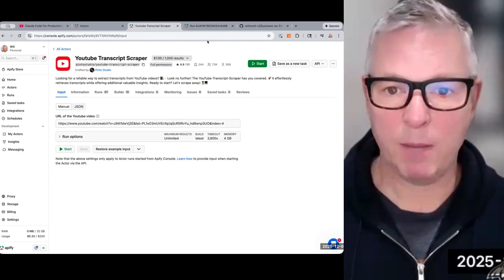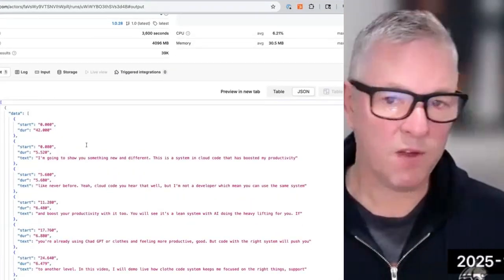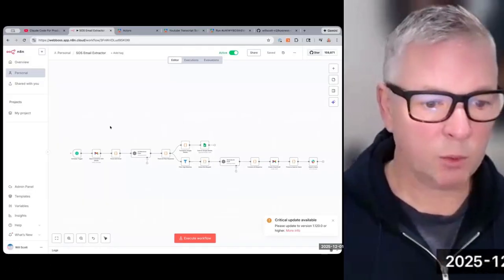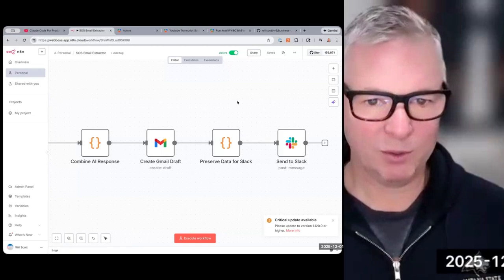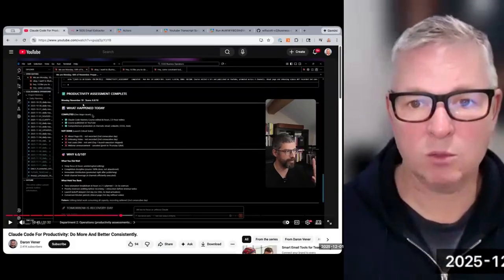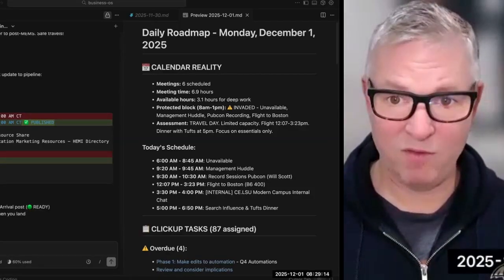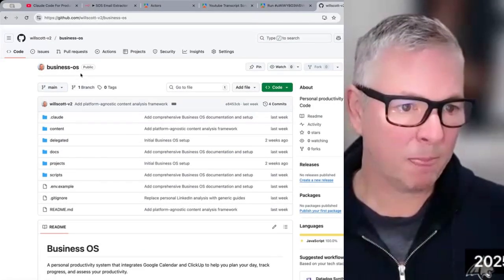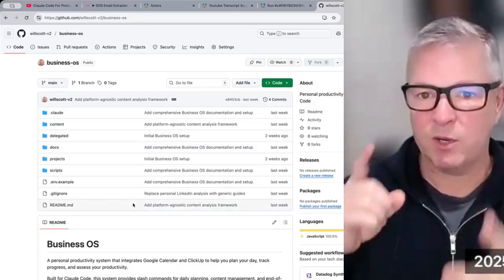This Claude Trick Makes Building Automations Stupid Easy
How to Turn YouTube Tutorials into Working Automations Using Claude Code & Apify

Stop struggling to recreate automations from YouTube tutorials! In this video, I show you my shortcut method for turning any YouTube tutorial into a working automation using Claude Code, Cursor, and Apify's YouTube Transcript Scraper.

🔧 WHAT YOU'LL LEARN:
• How to use Apify's YouTube Transcript Scraper to extract video transcripts
• Converting JSON transcripts into actionable automation workflows
• Building n8n and Make.com automations directly from tutorial content
• Setting up daily planning prompts with Claude Code in Cursor
• Real example: Automating HARO/Source of Sources email monitoring

📋 TOOLS COVERED:
• Claude Code
• Cursor IDE
• Apify (YouTube Transcript Scraper)
• n8n
• Make.com
• GitHub

⏱️ TIMESTAMPS:
0:00 - The problem with following YouTube tutorials
1:00 - Using Apify's YouTube Transcript Scraper
2:00 - Working with JSON transcripts in Claude
3:00 - Real example: Source of Sources email automation
4:00 - Importing workflows directly into n8n/Make.com
5:00 - Daily planning workflow demo in Cursor
6:00 - How to get my workflow template